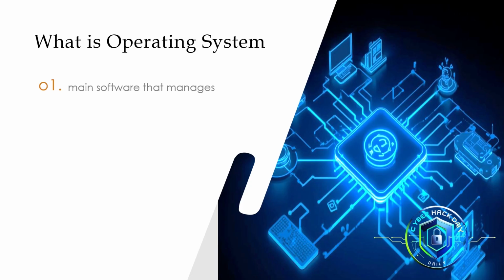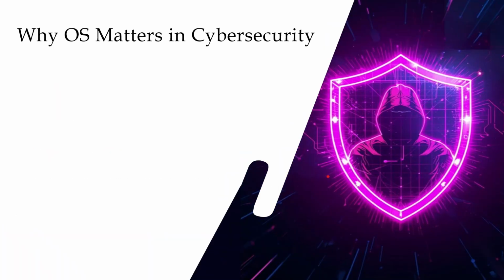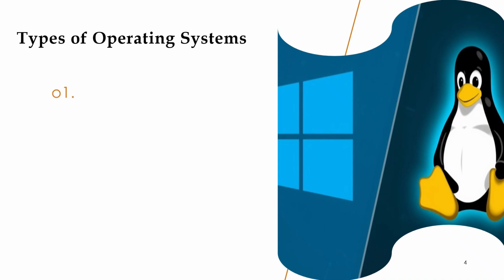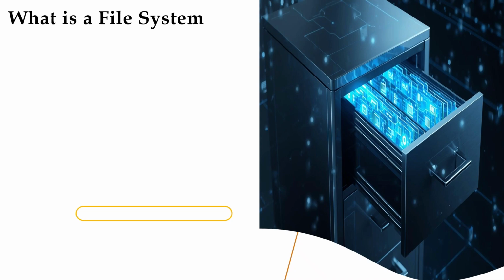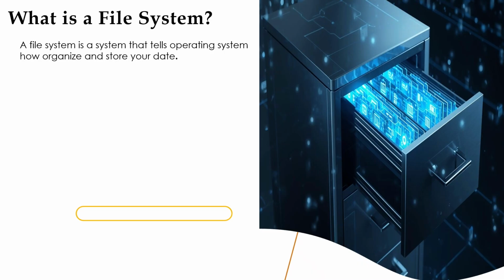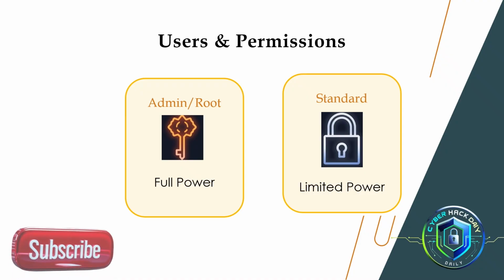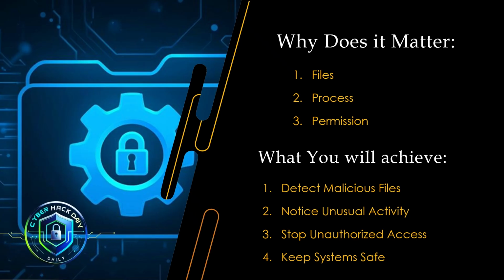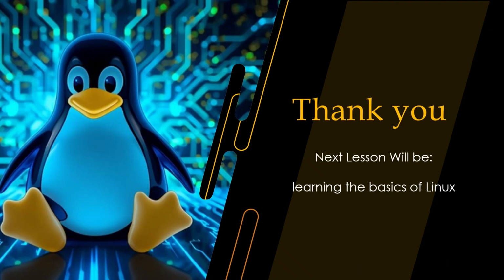Operating System & File System Basics |Ep 4 Cybersecurity Course for Beginners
Welcome to Lesson 4 of the Cybersecurity Beginner to Expert Course!
Today, we’re breaking down the core foundation of digital security: Operating Systems and File Systems.

Understanding how your computer organizes data and manages hardware is one of the most important skills in cybersecurity.
This lesson makes it easy to learn — even if you’re a complete beginner.

✅ In this video, you will learn:
✔ What an Operating System (OS) is
✔ How OS manages hardware, software, memory & processes
✔ Windows vs Linux basics
✔ What a File System is
✔ NTFS, EXT4 & APFS formats
✔ User roles & permissions
✔ Real-life examples of OS + file systems

This knowledge sets you up for future skills like:
🔹 Ethical hacking
🔹 Malware analysis
🔹 Linux tools
🔹 Digital forensics

This is a full YouTube cybersecurity series, designed to take you from beginner → professional, step-by-step.

Your support keeps the course going 🙌